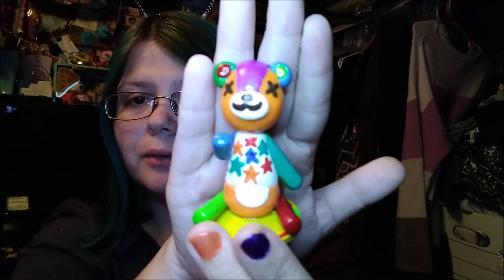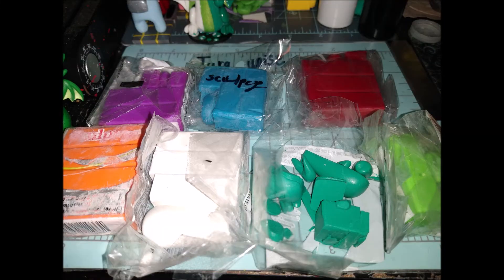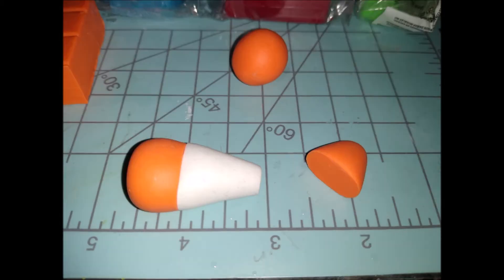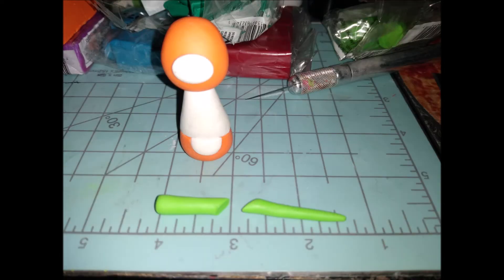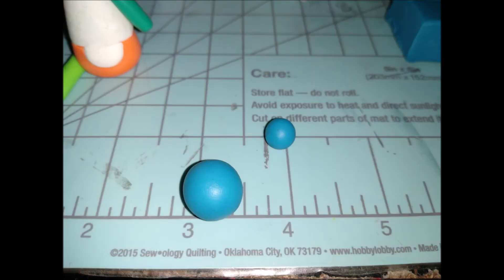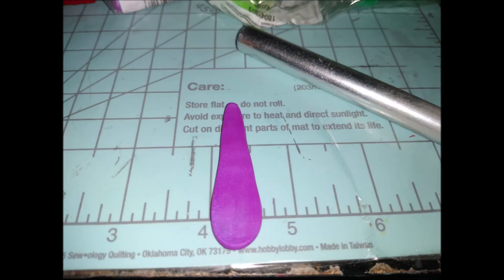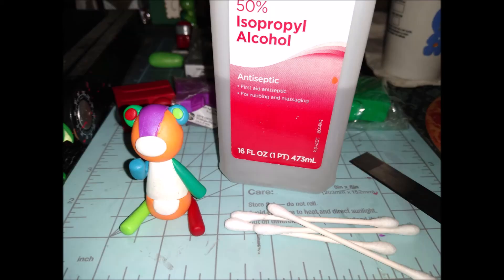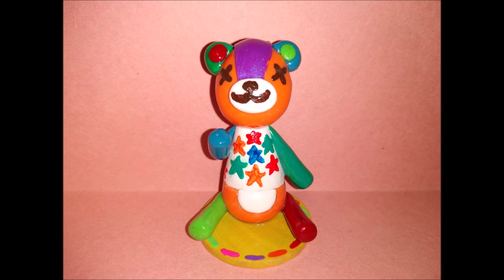Animal Crossing Stitches polymer clay tutorial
*Follow me and buy my art:

Songs used in video:
1. Animal crossing new horizon main theme